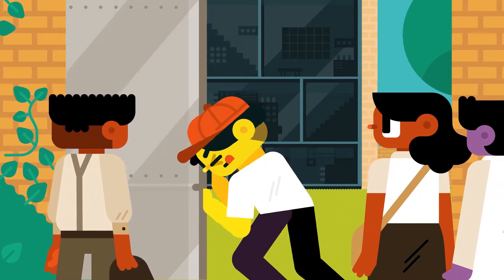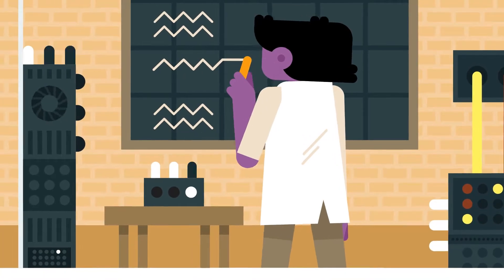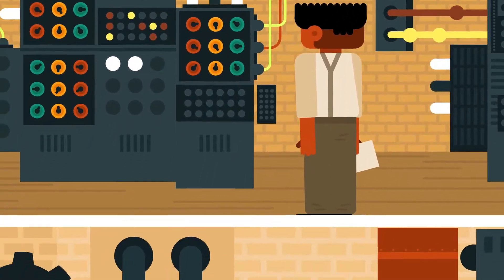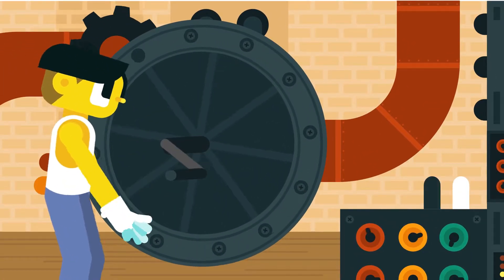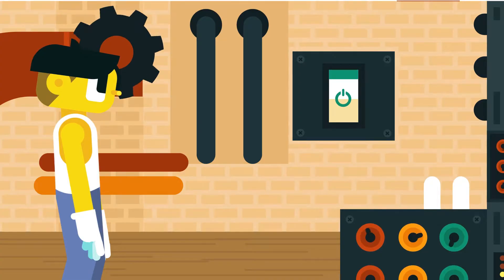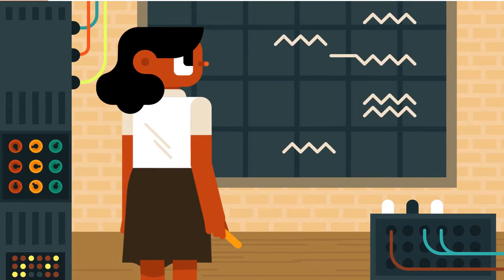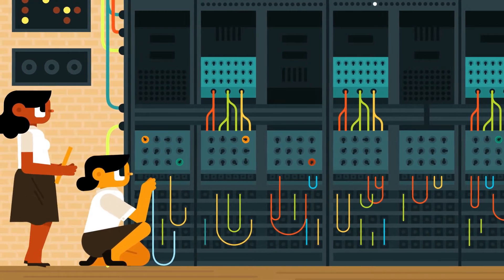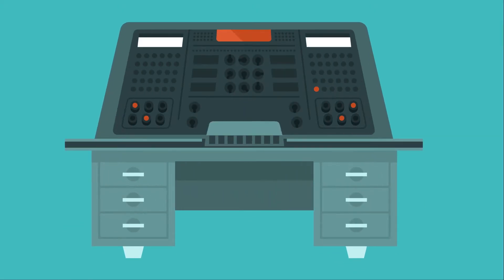ubbu Learning Series 2 — Computers in the world around us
Getting to know the evolution of computers and their importance today.

This is how we start one of our lessons, you can have a peak of how ubbu looks like by watching these videos from our ubbu Learning series. In this lesson you'll learn to identify and reflect on objects and whether they have computers. Know how some objects interact with computers.

✏️ Topics: Impacts of Computing / Culture; Computing Systems / Hardware and Software;
🍎 STEAM Subjects Covered: Engineering, Technology
💭  Cognitive Motor Skills: Comprehension and expression, Critical Thinking, Digital literacy, Participation, Problem Solving, Transformation of information into knowledge.

ubbu is a computer science and programming platform created for kids.
We are all about making young minds ready for the future by turning them into logical thinkers, problem solvers and skillful conscious citizens — all while having fun. To make all of this happen, we rely on an extensive curriculum, diverse challenges and a tool where anyone can create amazing projects.